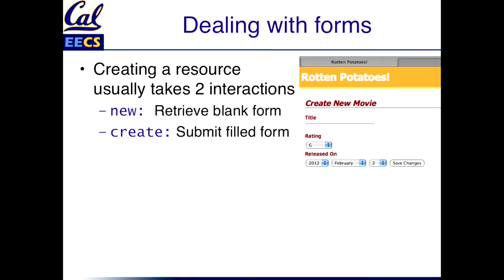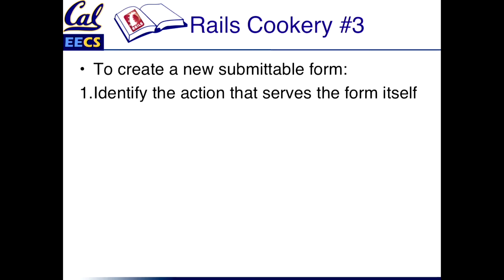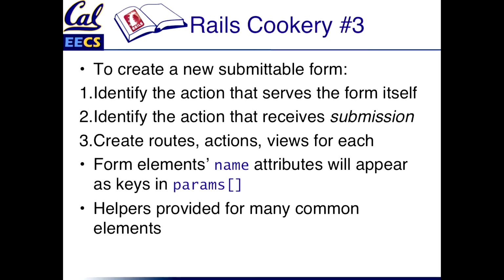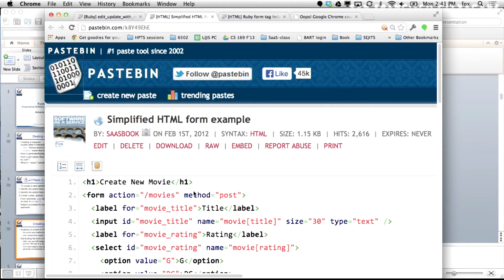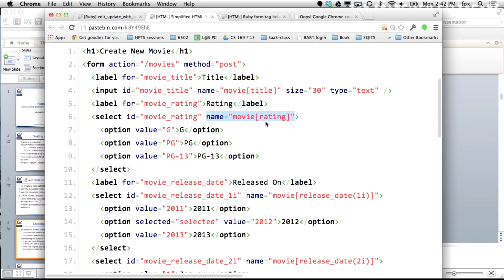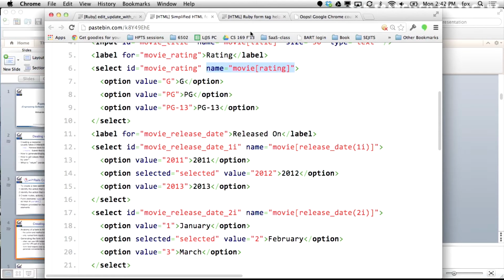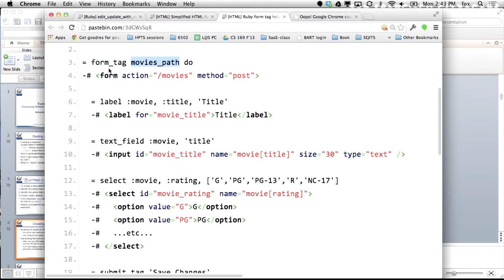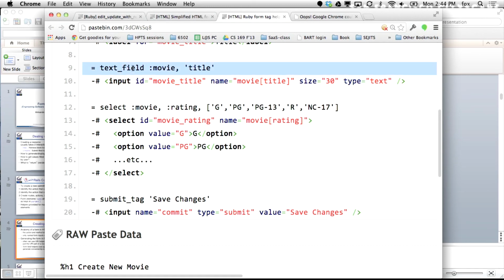CS169 v13 w5l1s1